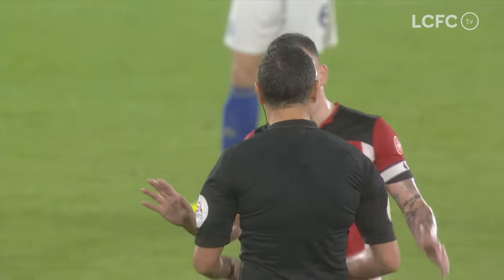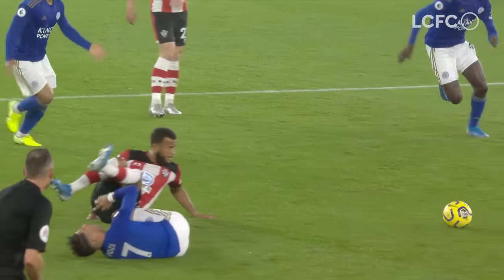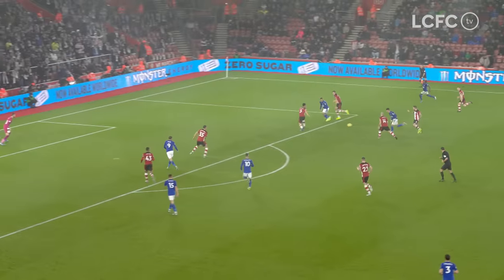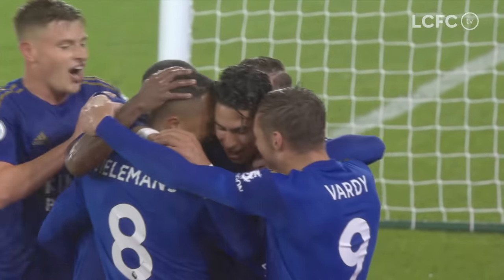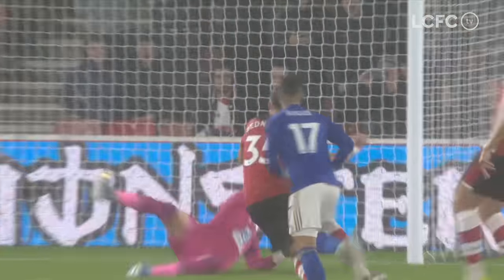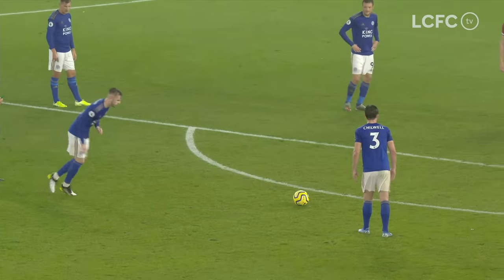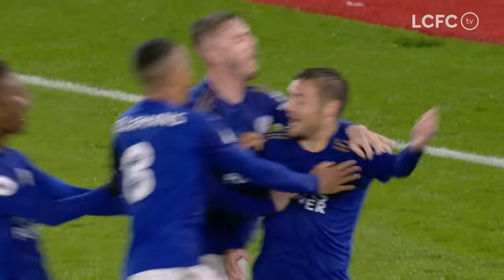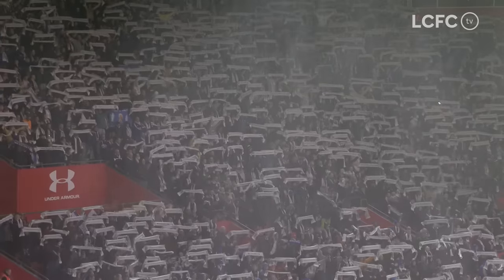Foxes Make History At St. Mary's Stadium | Southampton 0 Leicester City 9 | 2020/21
History was made on 25 October, 2019, when Leicester scored nine goals to record the biggest-ever away win in the Premier League.